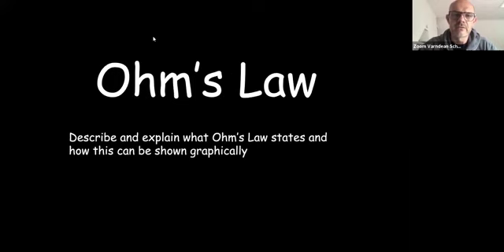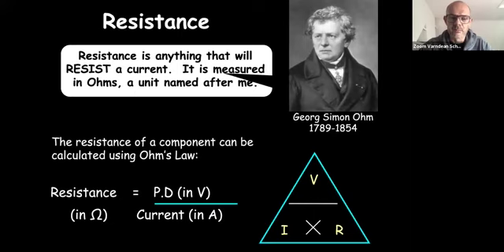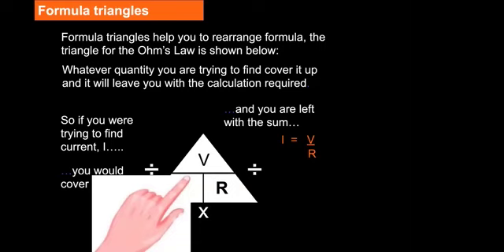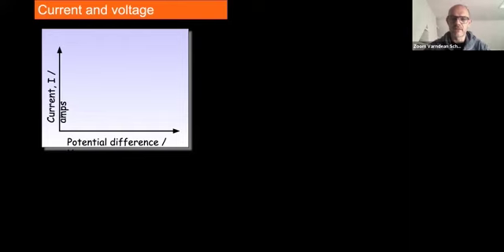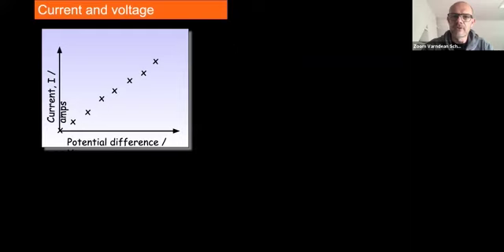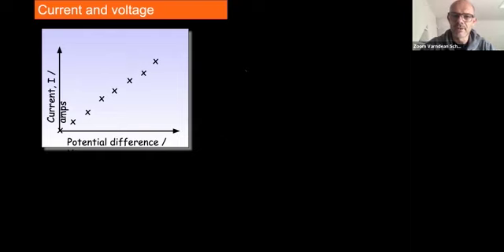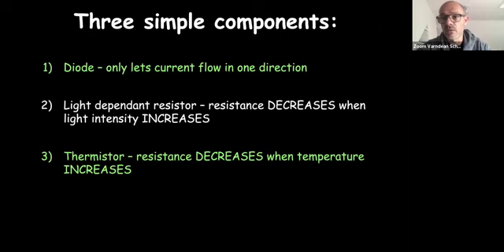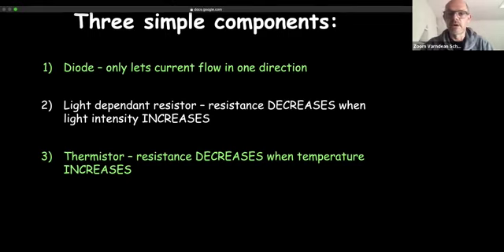Year 8 Resistance Webinar